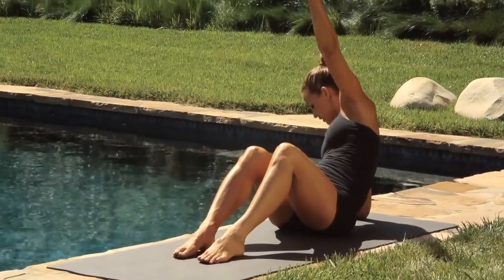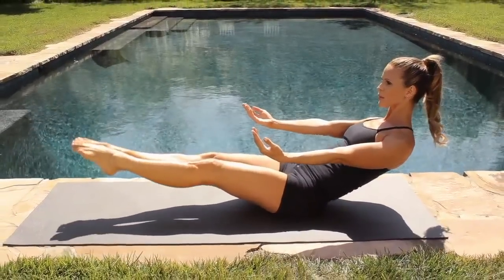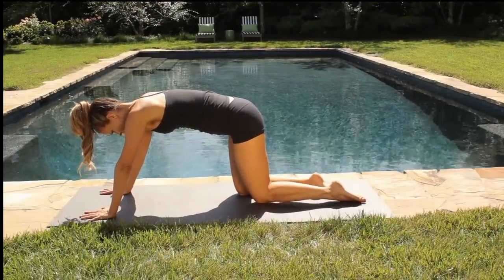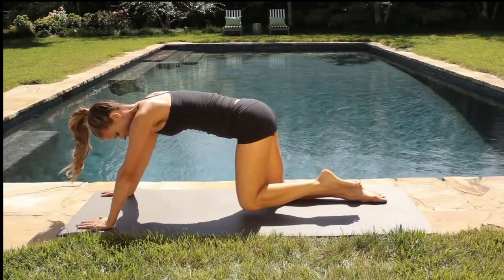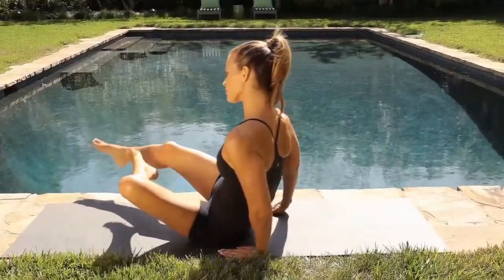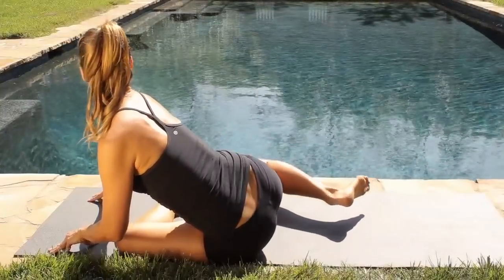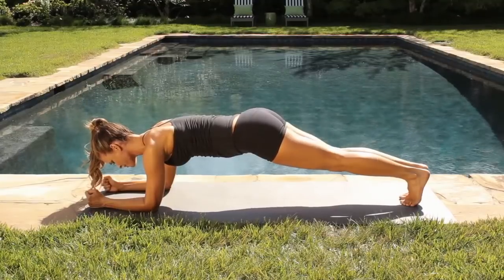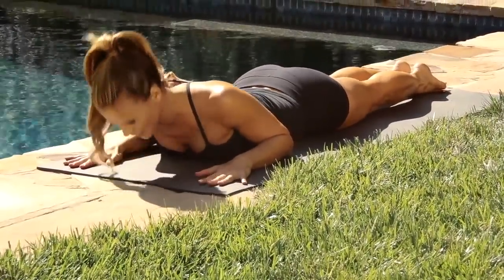30 Min Full Body Workout | No Equipment | Bodyweight Exercises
This no equipment full body workout is deceptively challenging. It feels like a weights workout, something different. Target your core, upper and lower body.

365 workouts & stream over 500 videos on-the-go